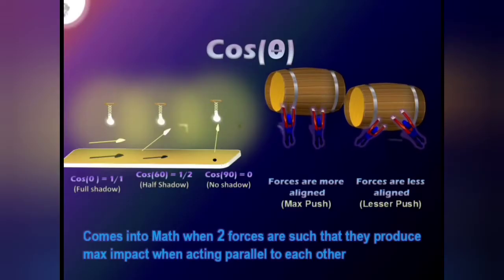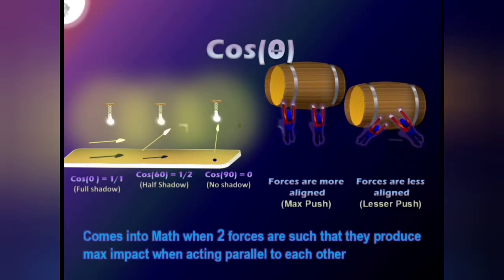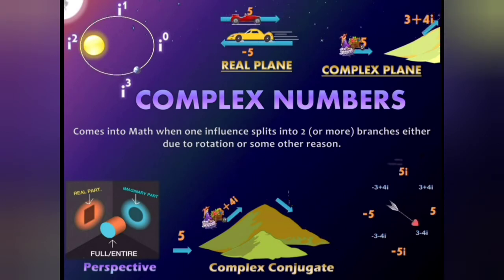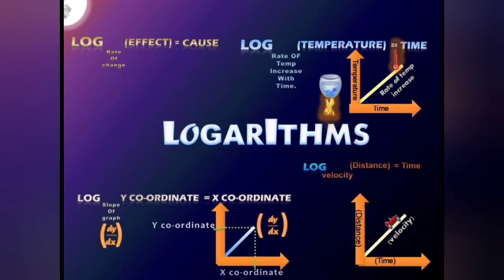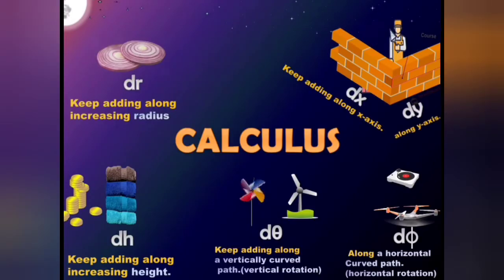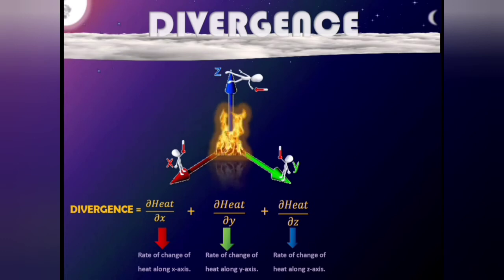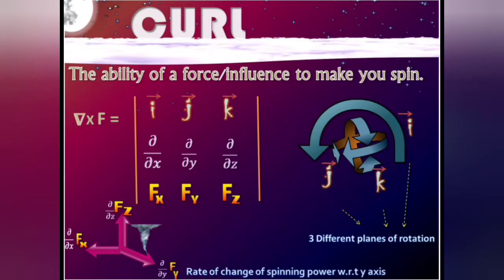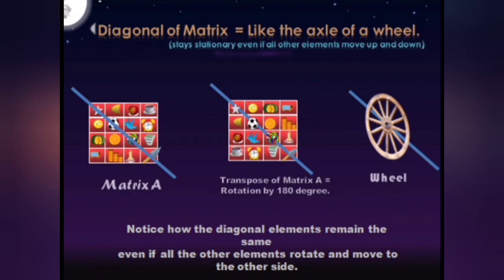ART OF COMPLEX MULTIPLICATION